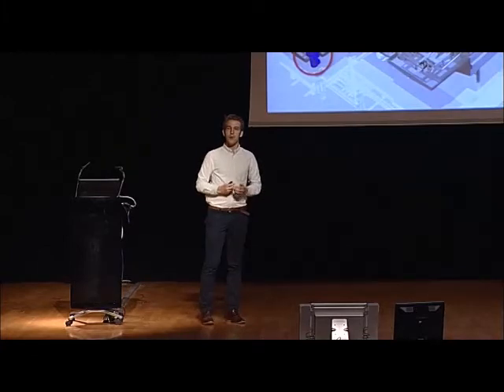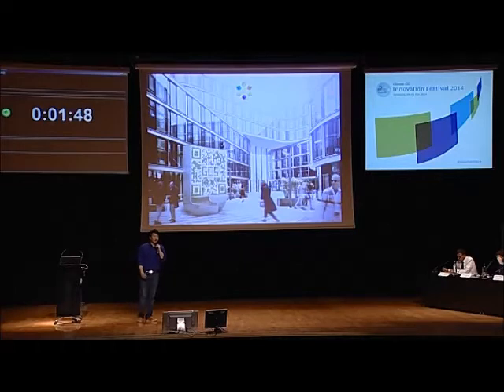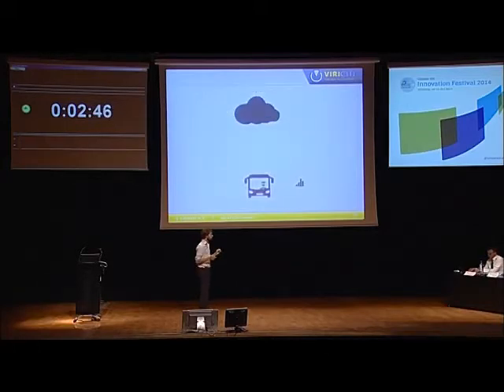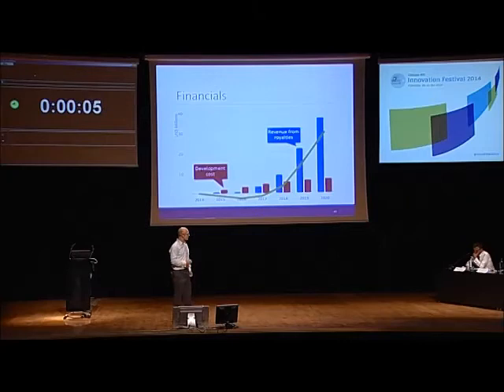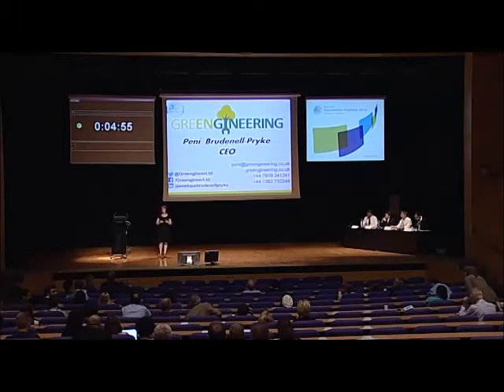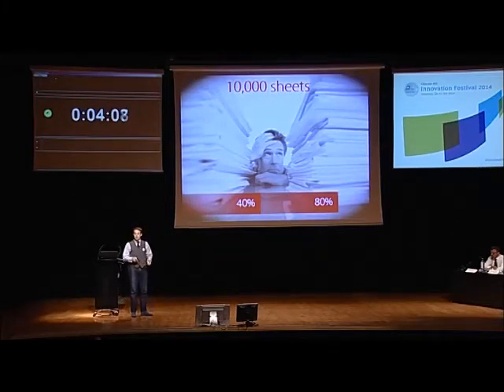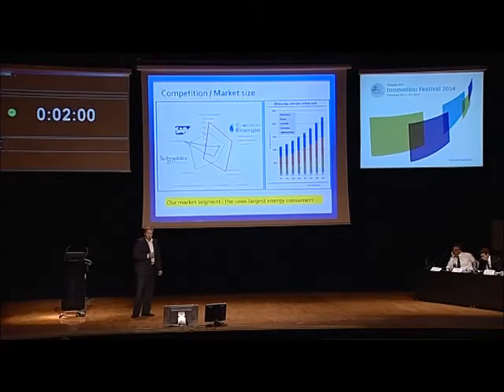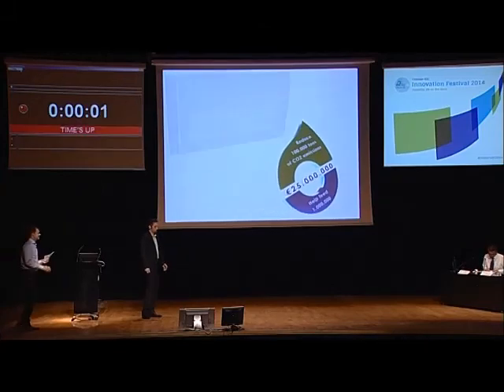Innovation Festival 2014: Venture Competition Final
Innovation Festival 2014
Venture Competition Final